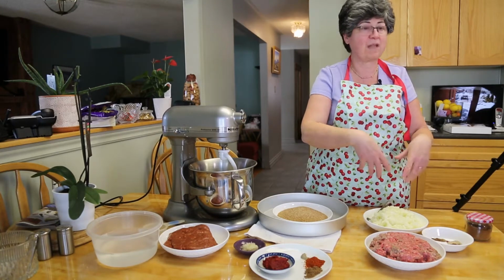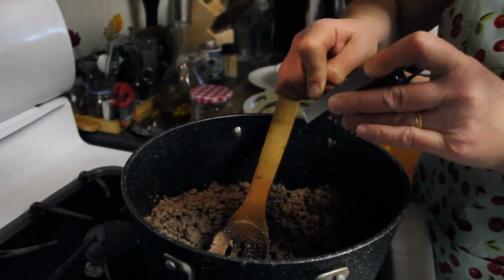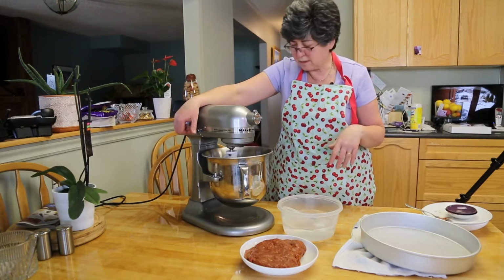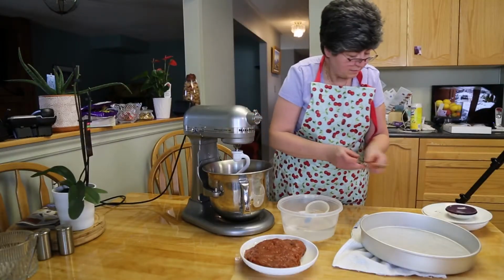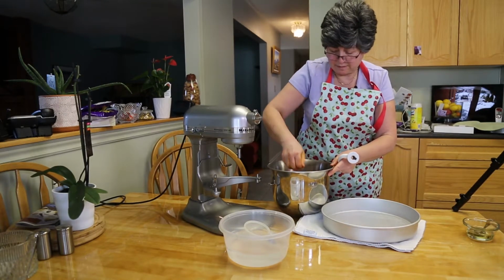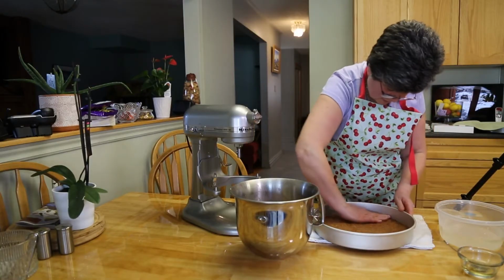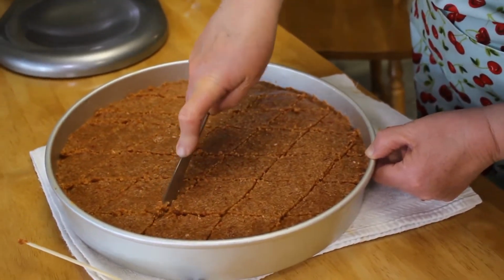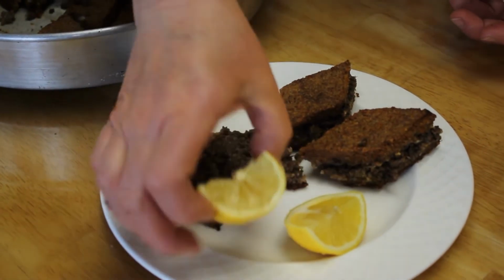Delicious Traditional Sini Kofte Recipe with Lucine Shahinian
To learn to make more traditional Armenian dishes, visit our

“Can we come for dinner?” That’s the second question you’ll hear if you mention you’re making Sini Kofte to someone in Turkey, Israel, or Syria. We joined Lucine for an afternoon in the kitchen, while she showed us this recipe, and told us about some of the nuances of Armenian cuisines from different regions.

Dietary Notes:
Nut free, peanut free, dairy free
Bulgur contains gluten

What you’ll need:
Stuffing
 - 4 large onions, chopped
 - 1 pound (½ kilo) medium ground beef
 - 1 tablespoon (15 mL) salt (and more to taste)
 - 2 teaspoons (10 mL) black pepper (and more to taste)
 - 2 teaspoons (10 mL) allspice
 - 1 tablespoon (15 mL) red pepper
 - 1 tablespoon (15 mL) cinnamon
 - 1 teaspoon (5 mL) cloves
 - 1 teaspoon (5 mL) nutmeg

Dough
 - 3 cups (720 mL) fine bulgur
 - 1 pound (½ kilo) extra lean finely ground flank steak or veal
 - 2 shallots
 - 2 tablespoons (30 mL) pepper paste
 - 2 teaspoons (10 mL) salt
 - 1 tablespoon (15 mL) red pepper
 - 1 teaspoon (5 mL) allspice
 - Cold water
 - Vegetable oil